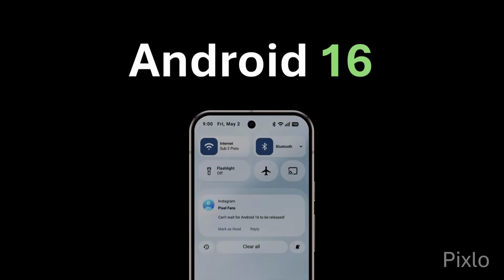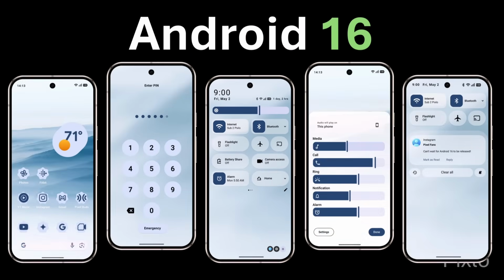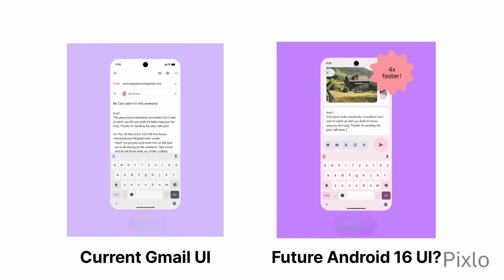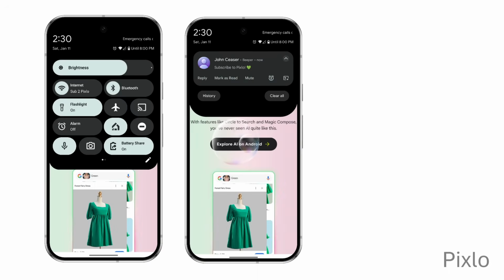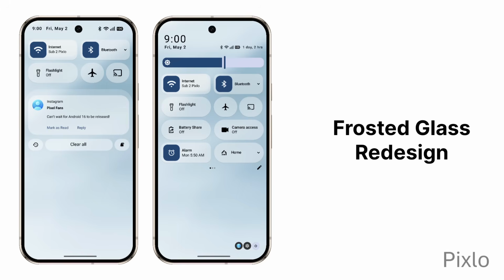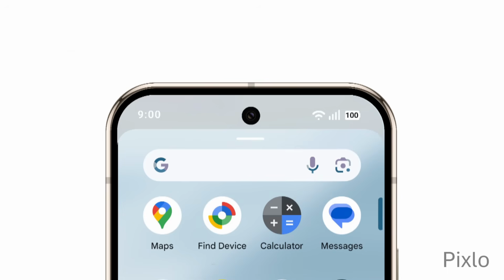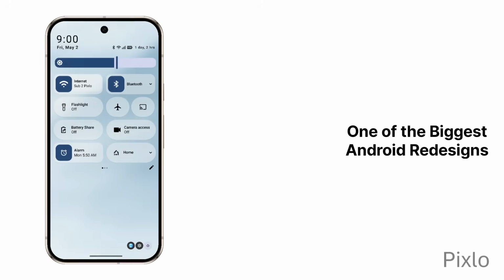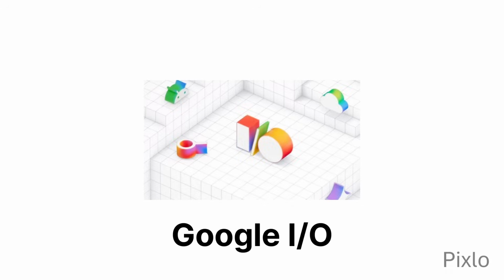This is the Biggest Android 16 Leak Ever | Frosted Glass Redesign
Android 16 will be huge! Everything is getting redesigned with Material 3 Expressive elements.

Music from Uppbeat